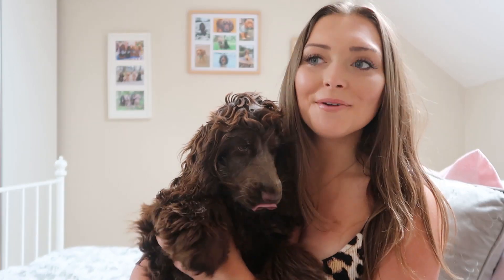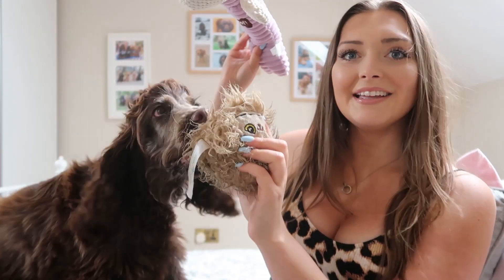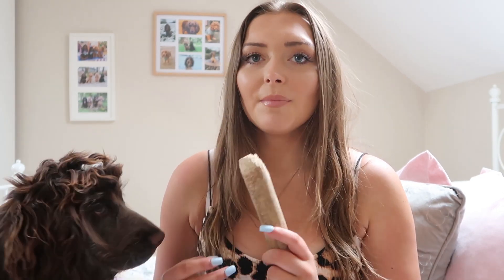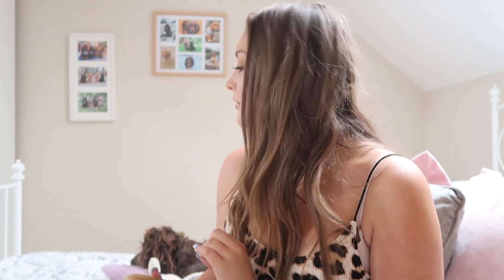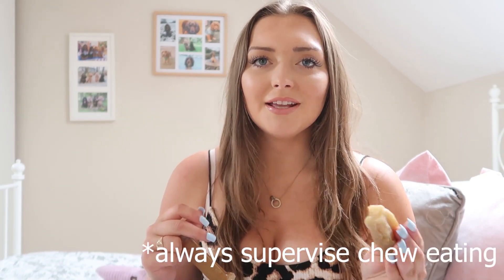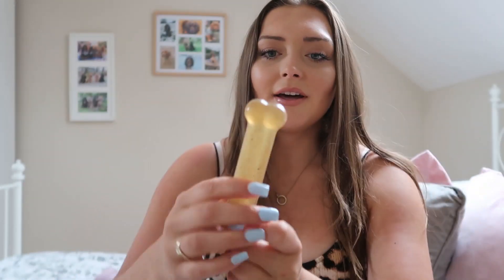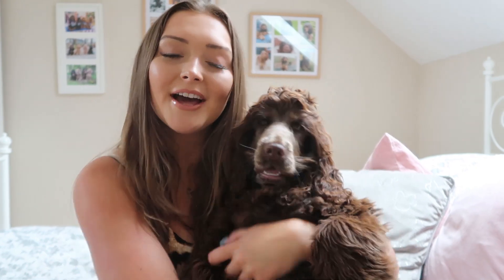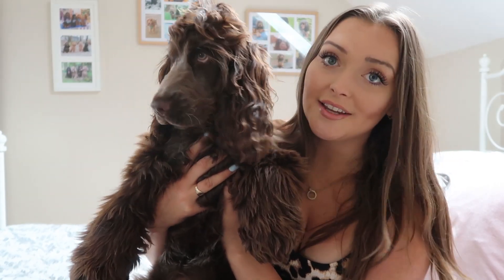5 Month Cocker Spaniel Puppy // Lollipop1996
My daily vlogs featuring my animals, family & our fun adventures!